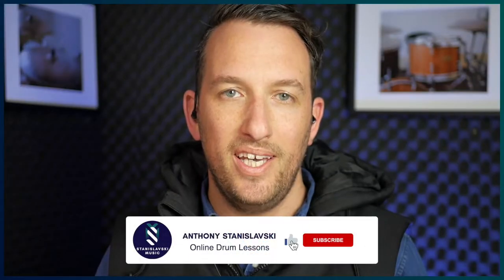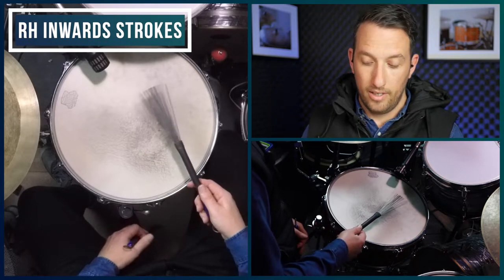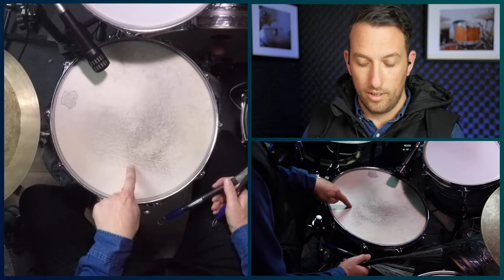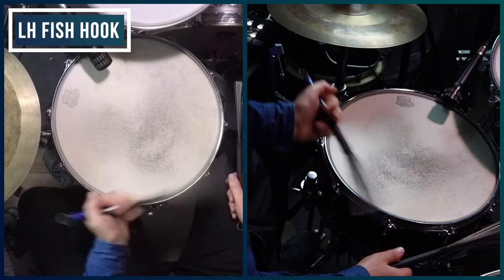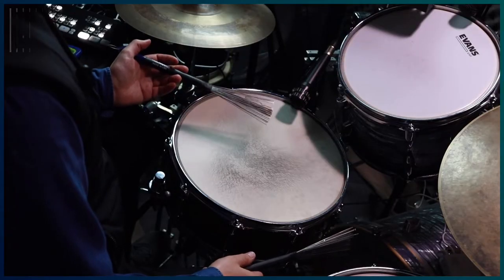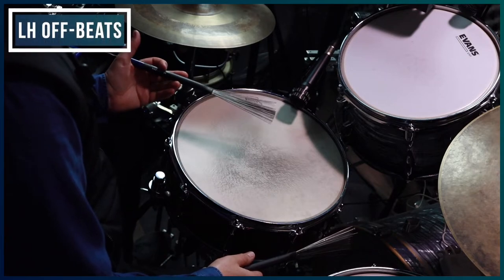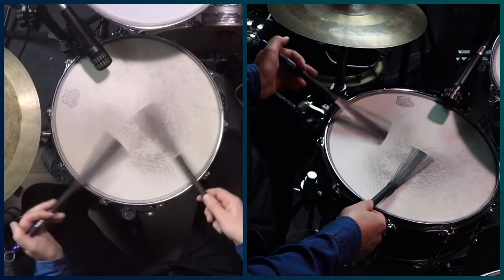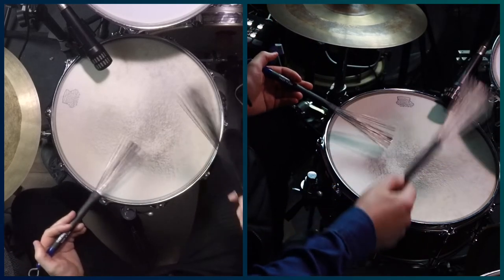How to Play a Simple Shuffle Groove with Brushes - Free Drum Lesson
In this video I teach you how to play shuffle pattern called the One Direction Shuffle. This can be used as a stand-online pattern, or can be played as an alternative to a swing groove.

Are you tired of only being able to play one or two brush patterns?
Do you get frustrated that you can't get your brushes to do what you hear in your head?
Do you wish you could transfer your stick vocabulary to brushes?

Well I'm here to help you fix all of that! I have developed a step-by-step brush method that will give you the tools required to play brushes with confidence and freedom.

Each week I will be uploading free brush lessons that will teach you how to use foundational patterns to build any pattern, groove or solo idea with brushes.